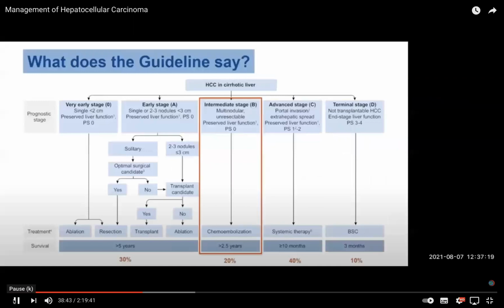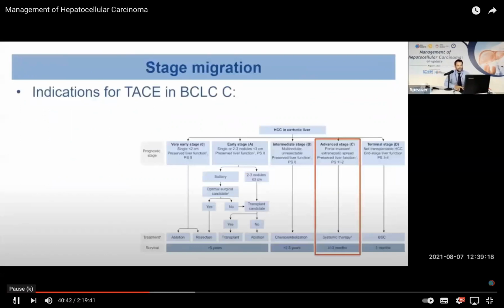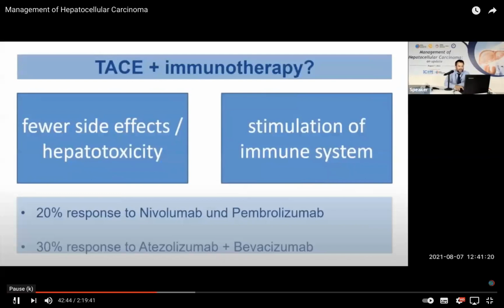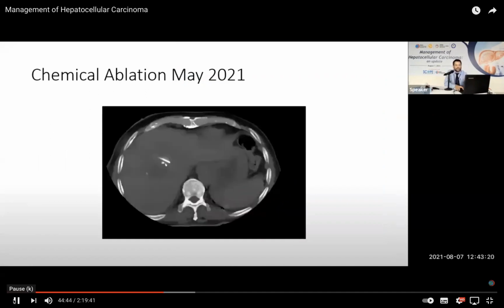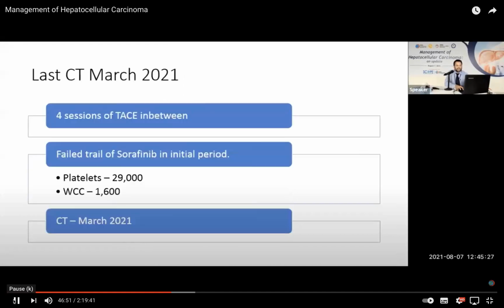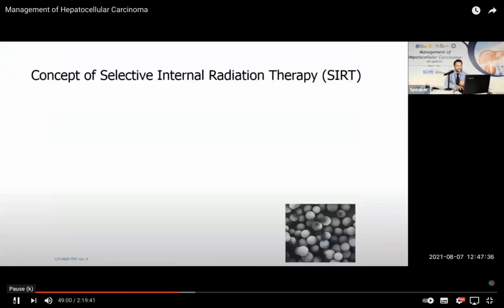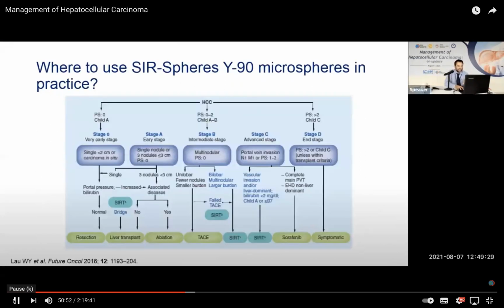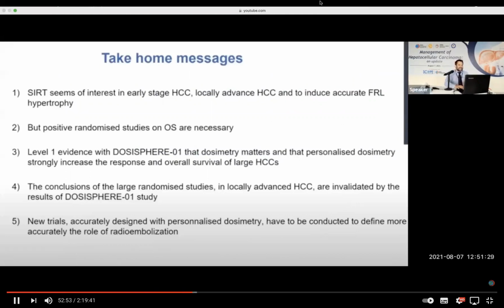Management of HCC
The role of Interventional Radiology in the management of Hepatocellular carcinoma